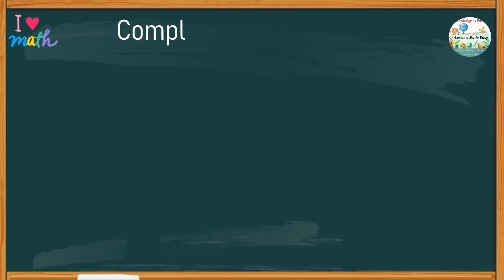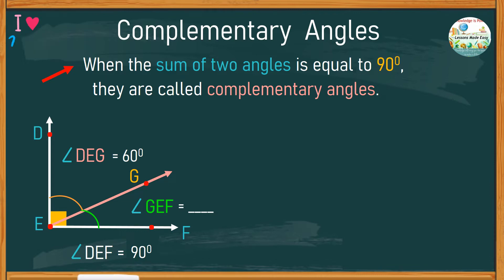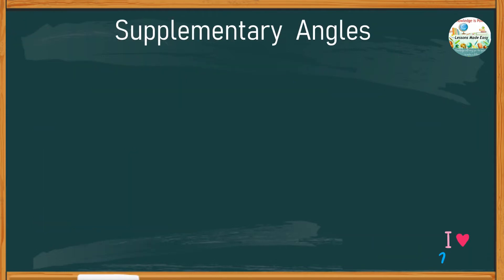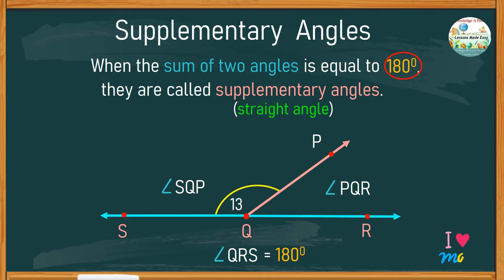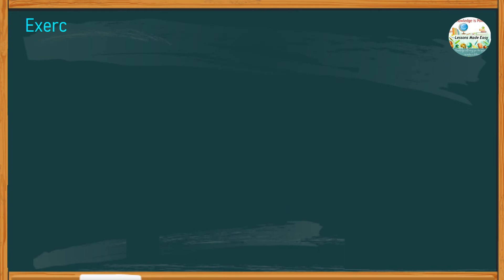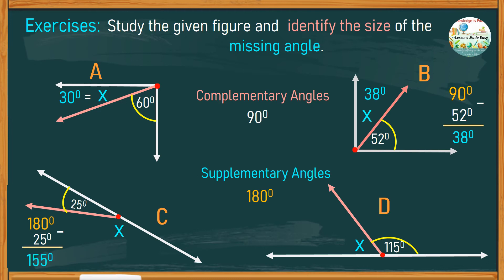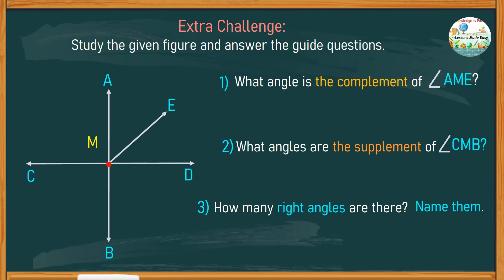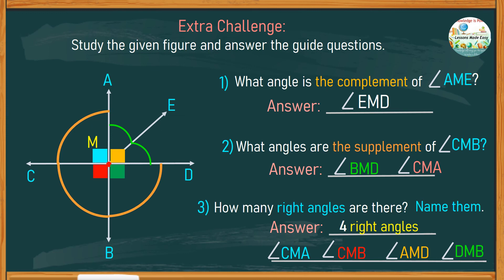How to find Complementary and Supplementary angles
How do you differentiate complementary angles from supplementary angles? In this video, you will learn the easiest way to find the missing angles in a pair of complementary and supplementary angles. Check it out and have fun learning!!!